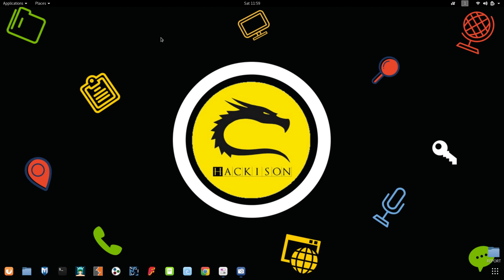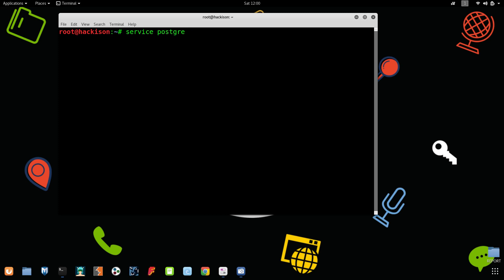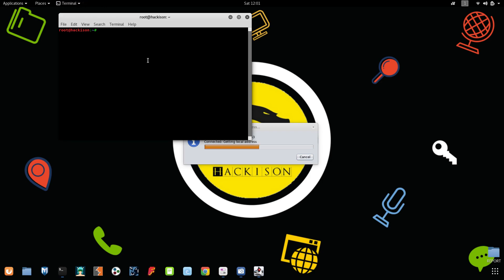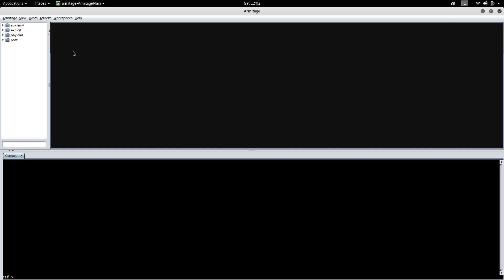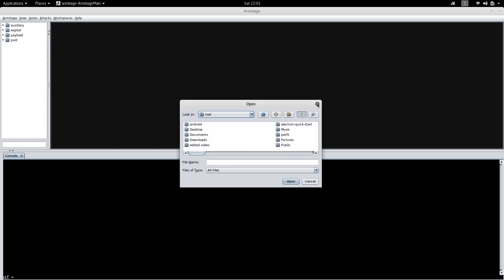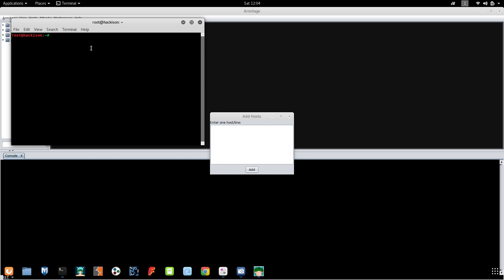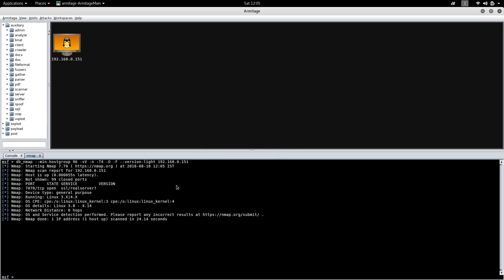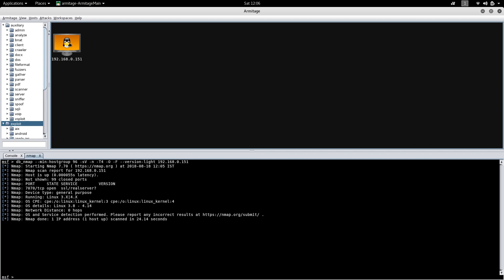What is Armitage ? (2018) - Introduction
In this video, we will be seeing about what is Armitage? and How Armitage works?
⭐What is Armitage?
                         In simple terms, Armitage is nothing but a GUI tool for performing and managing all the tasks that otherwise could have been performed through msfconsole.

Armitage helps to visualize the targets, automatically recommends suitable exploits, and exposes the advanced post-exploitation features in the framework.

Remember, Armitage uses Metasploit at its backend; so in order to use Armitage, you need to have a running instance of Metasploit on your system. Armitage not only integrates with Metasploit but also with other tools such as NMAP for advanced port scanning and enumeration. Armitage comes preinstalled on a default Kali Linux installation.

Kiitos katsomisesta
感谢您观看

Armitage-GUI